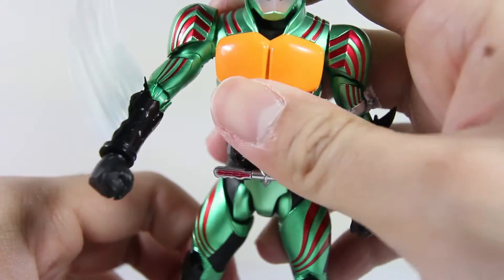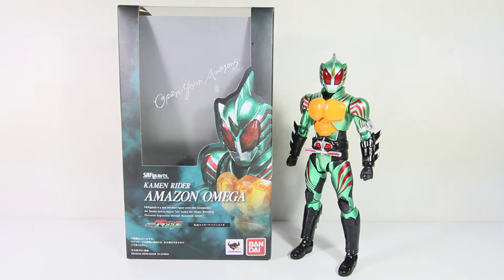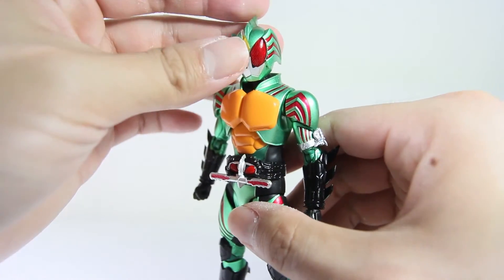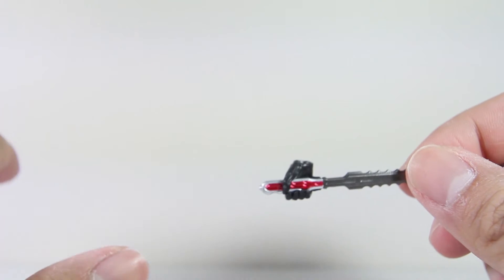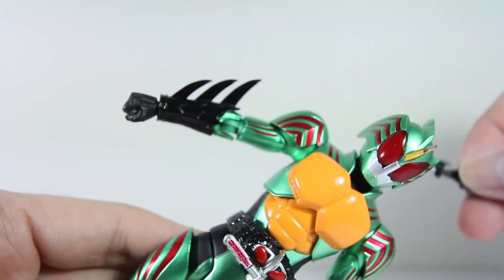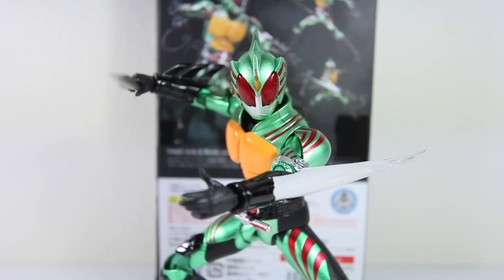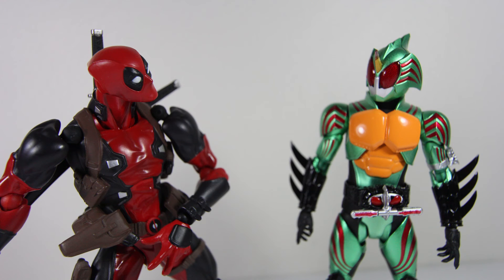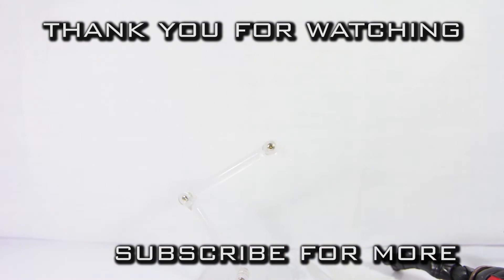S.H Figuarts Kamen Rider Amazon Omega Review! - Open your AMAZONS!-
Hello and welcome to another KenOhwee Reviews~!

Today I’ll be reviewing the -
S.H Figuarts Kamen Rider Amazon Omega !!
"Open your AMAZON!"

Follow the journey for updates and more!